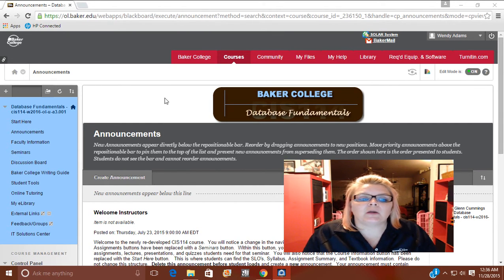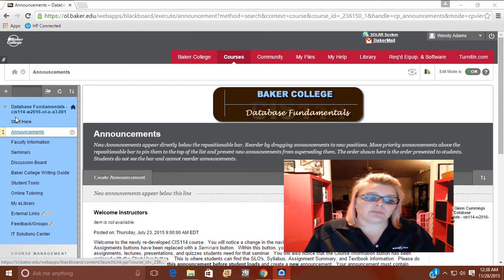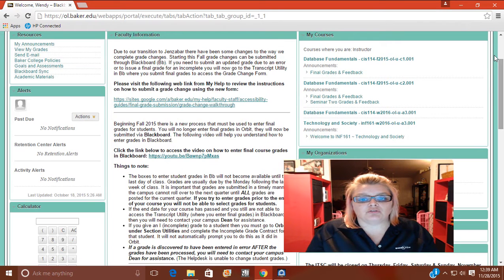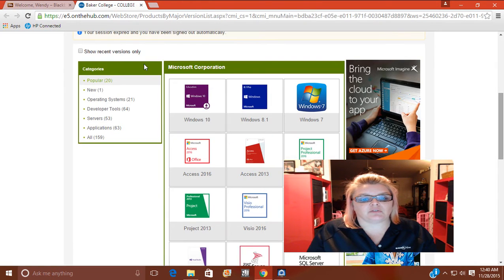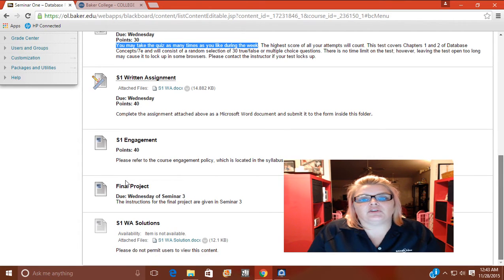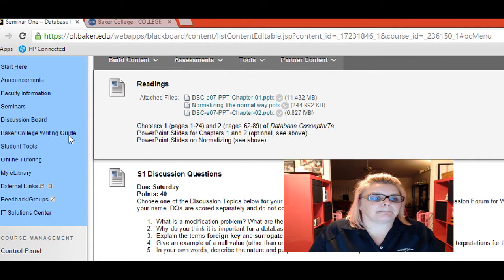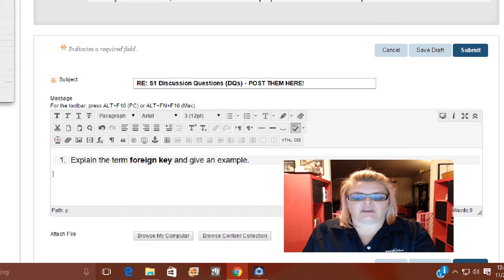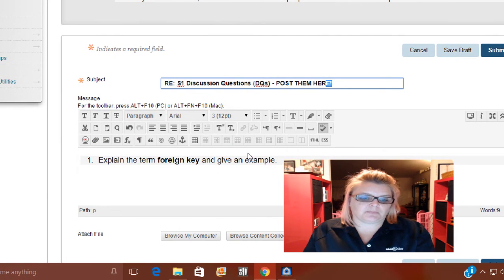Welcome to CIS114~ Database Fundamentals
Navigating Blackboard Introduction